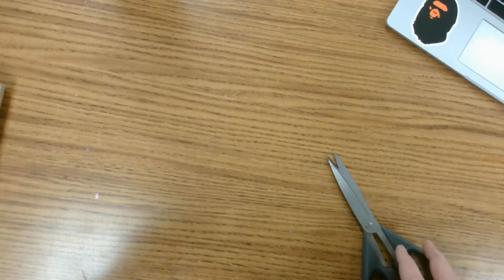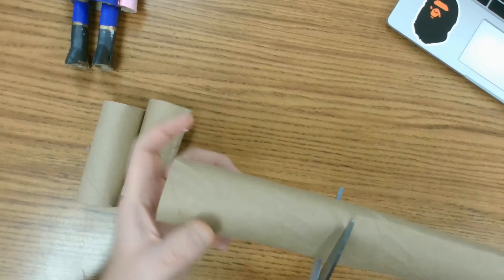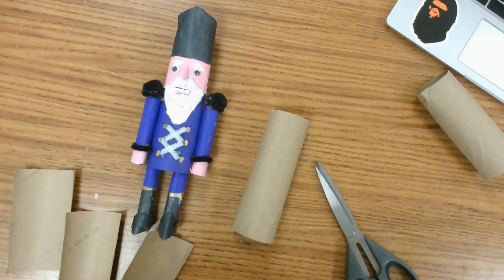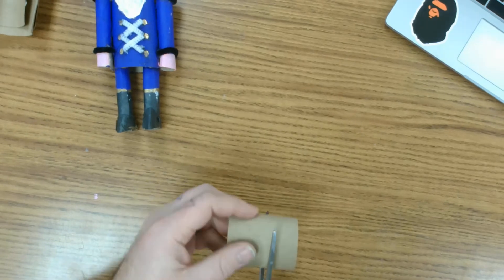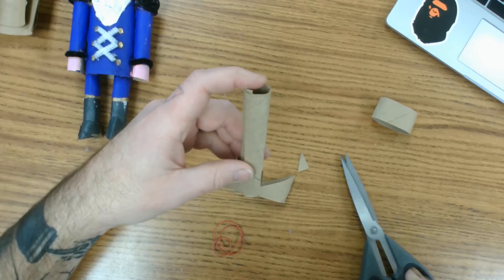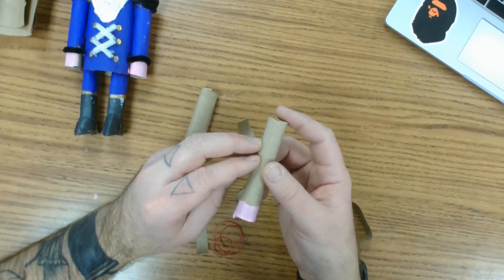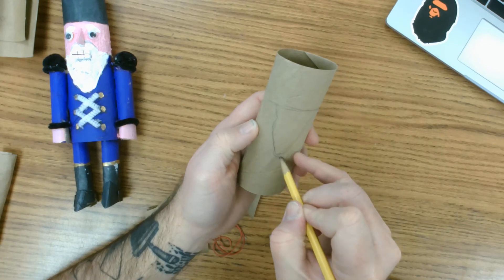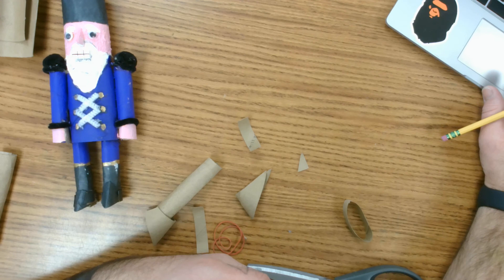Paper tube Nutcracker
How to make a Nutcracker from cardboard tubes.